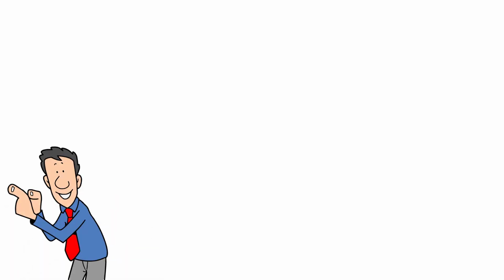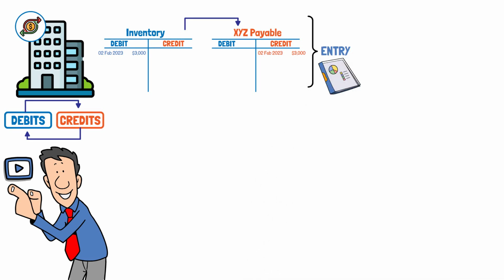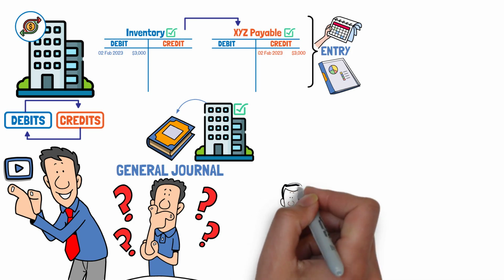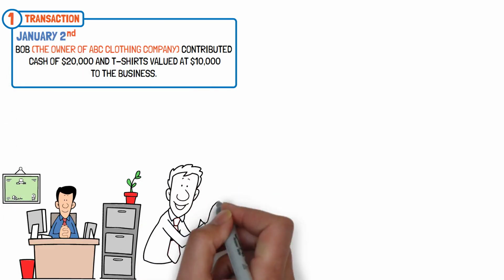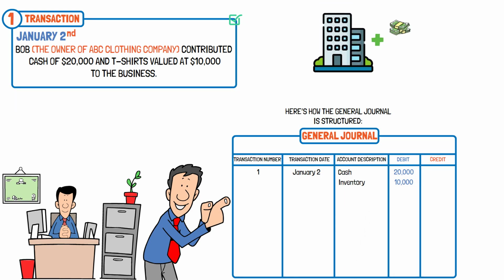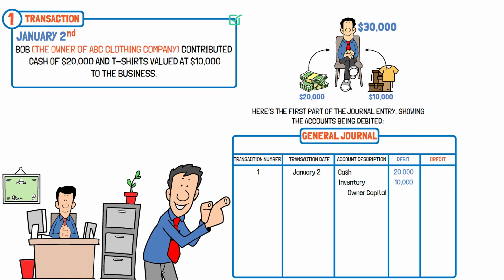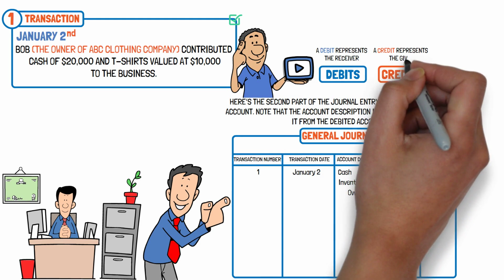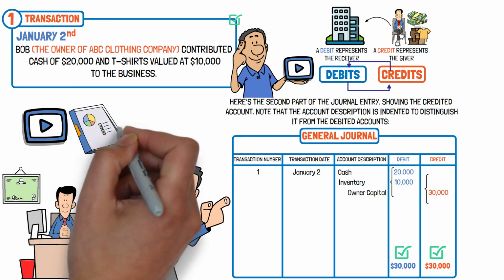Debits and Credits: Journalizing Transaction 1